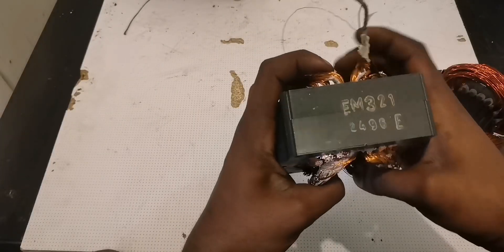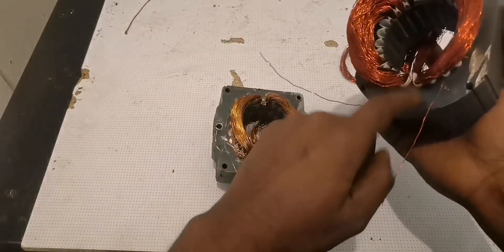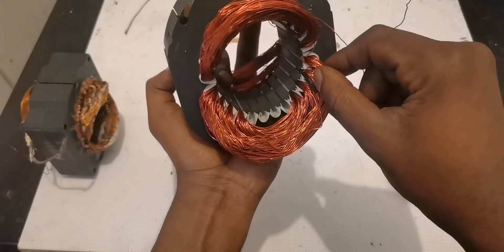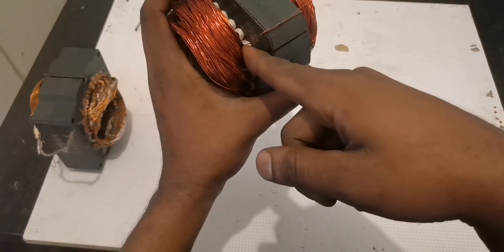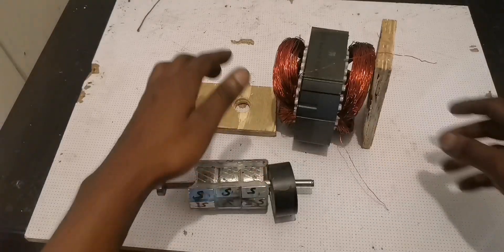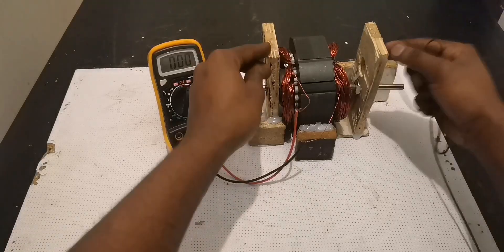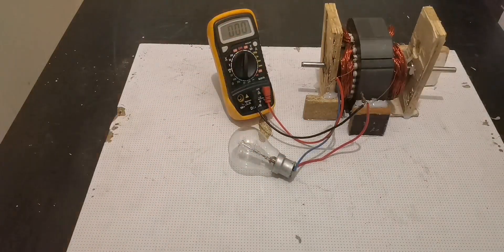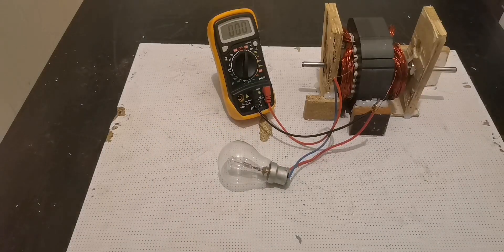How to make high voltage generator diy generator# free energy generator #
I made strong generator from old fridge compressor motor housing